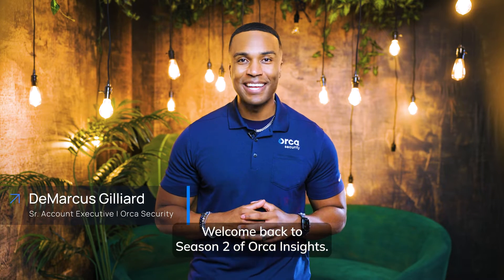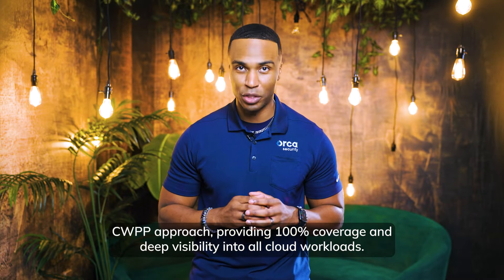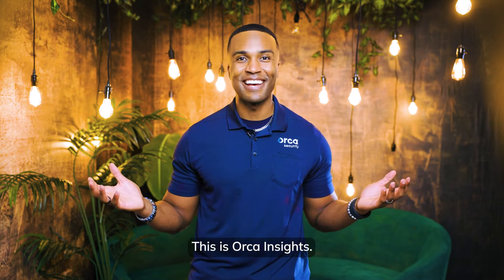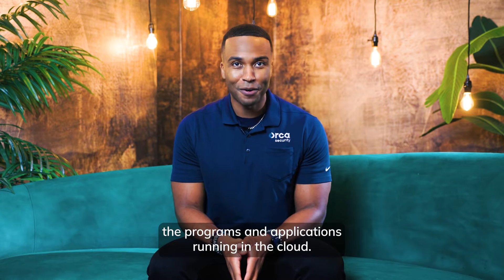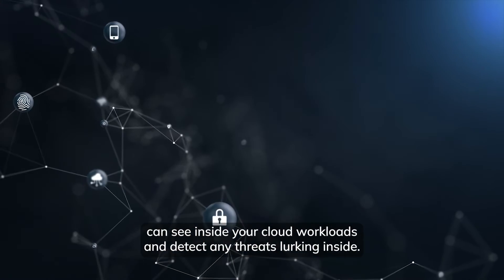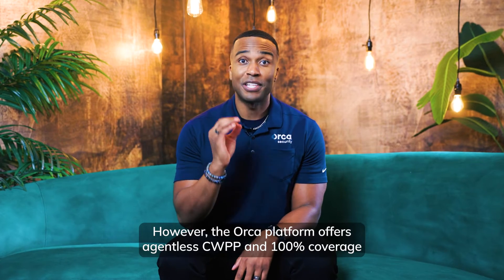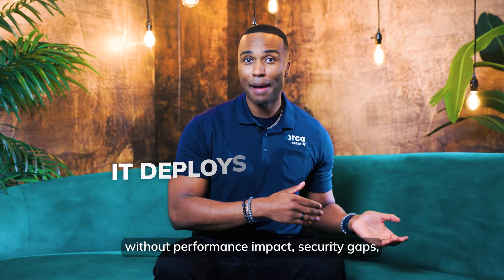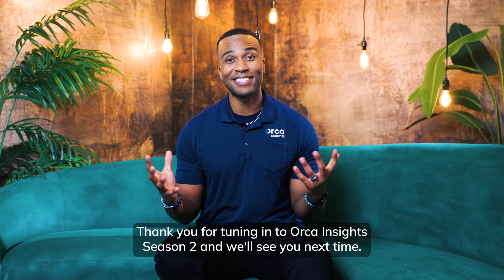What is CWPP? | Orca Insights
Orca's agentless CWPP provides 100 percent visibility into cloud assets
and prioritizes the severity of risks to eliminate alert fatigue.